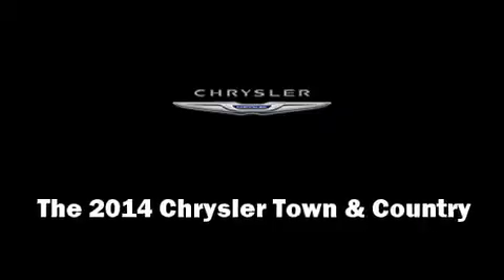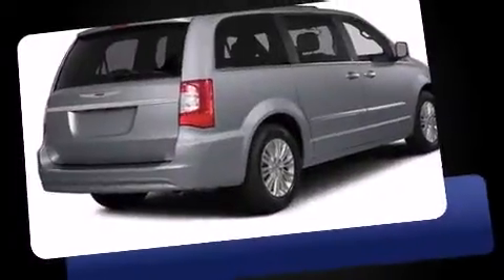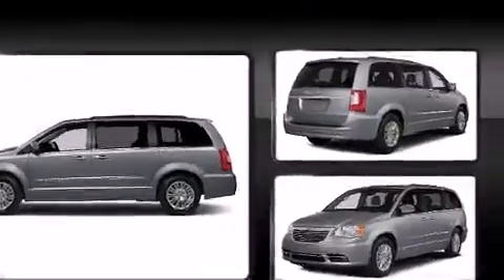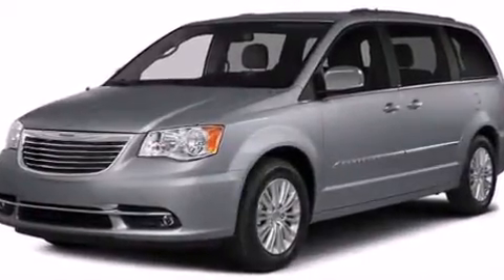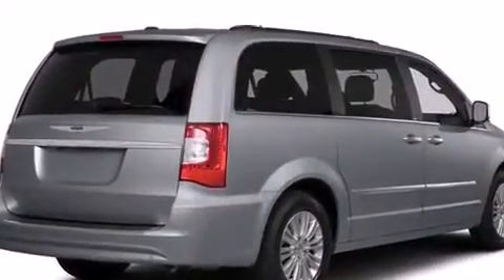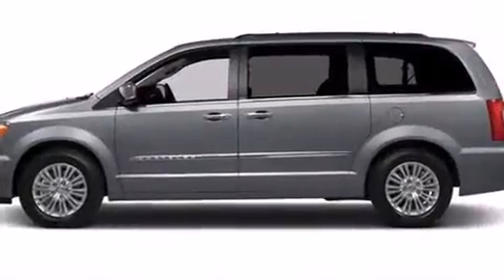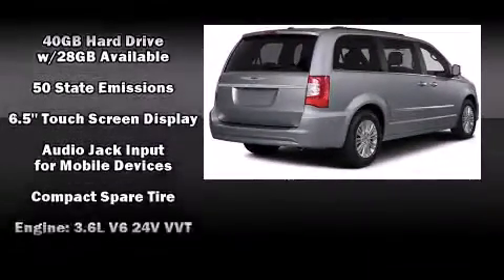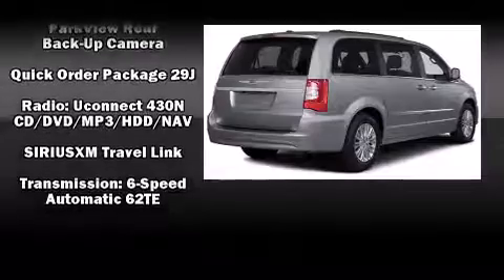2014 Chrysler Town & Country Touring-L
The 2014 Chrysler Town & Country. This 7 passenger van offers the latest in technological innovation and style. Under the hood you'll find a 6 cylinder engine with more than 270 horsepower, and for added security, dynamic Stability Control supplements the drivetrain. A wealth of standard features means that you no longer have to sacrifice. Like power windows, mirrors, and seats, leather upholstery, voice activated navigation, a blind spot monitoring system, fully automatic headlights, removable floor console, a roof rack, and remote keyless entry. Storage solutions are integrated throughout the interior, demonstrating thoughtful attention to detail. Audio features include a CD player with MP3 capability, steering wheel mounted audio controls, and 6 well positioned speakers. Rear LCD monitors provide entertainment that your passengers will appreciate no matter how far the drive. Chrysler also prioritized safety and security by including: head curtain airbags, front SIDE impact airbags, traction control, brake assist, anti-whiplash front head restraints, ignition disabling, and 4 wheel disc brakes with ABS. You'll never lose visibility with rain sensing wipers, which activate automatically when the drops start to fall. We have the vehicle you've been searching for at a price you can afford. Please don't hesitate to give us a call.